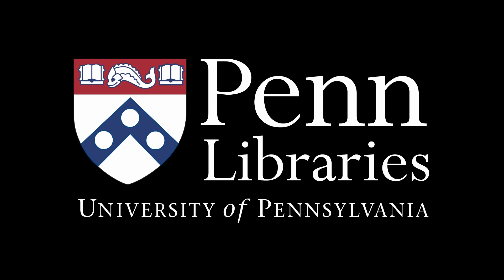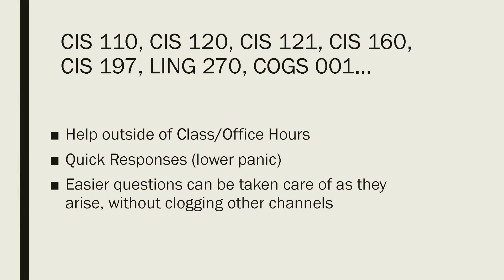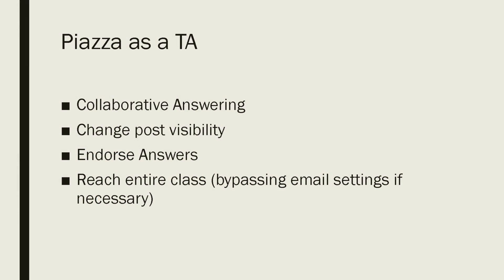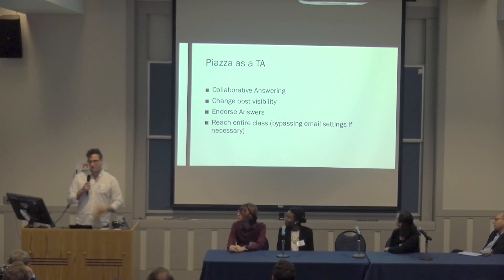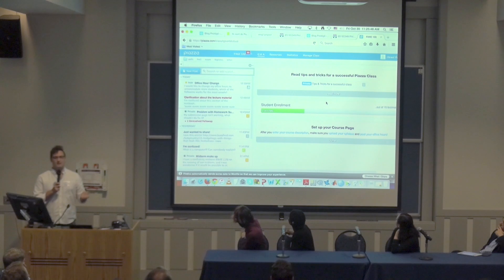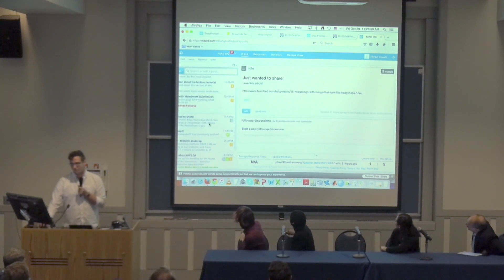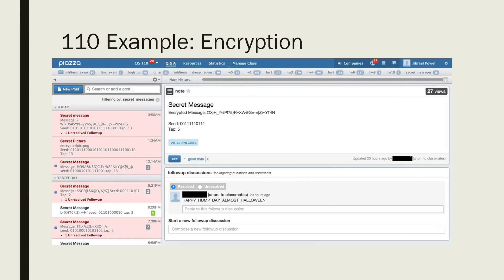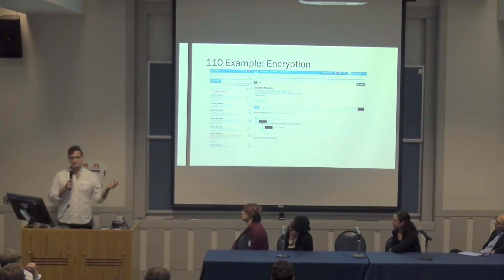Jibreel Powell at Symposium 2015 Student Panel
Jibreel Powell presents at the Engaging Students Through Technology Symposium on October 30, 2015.